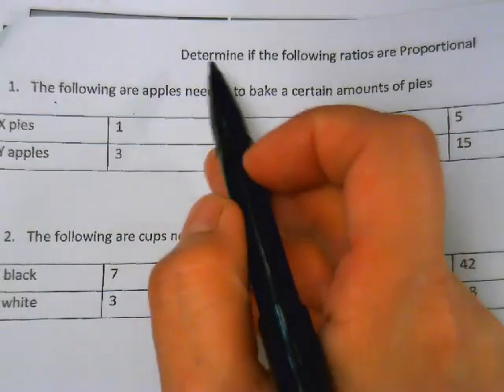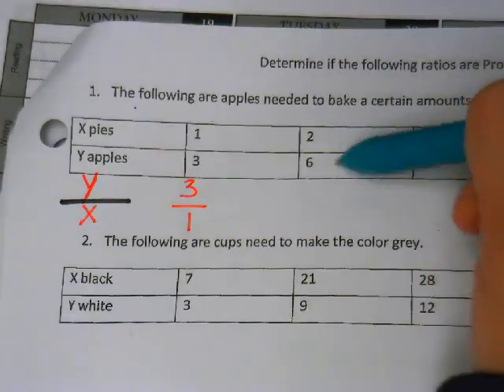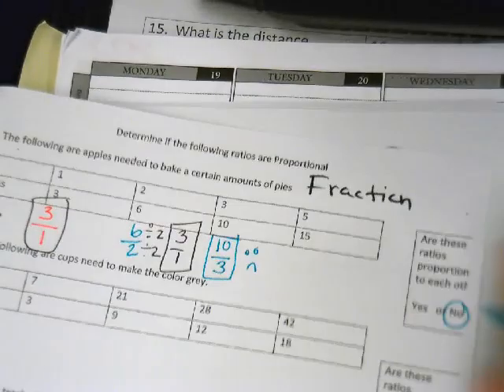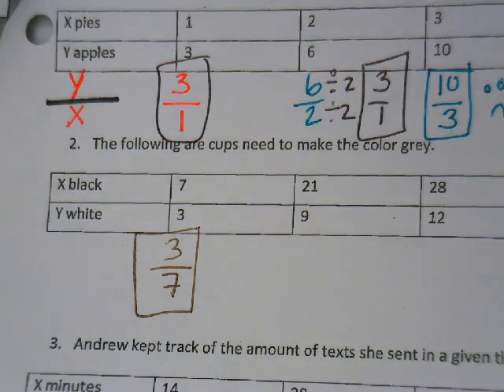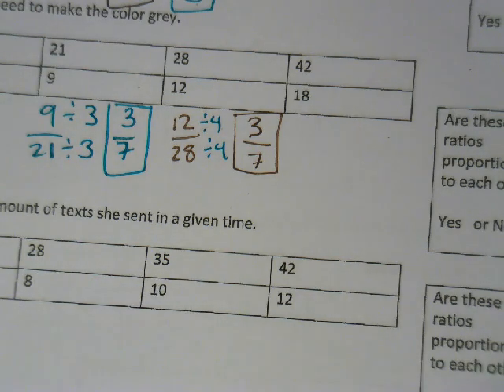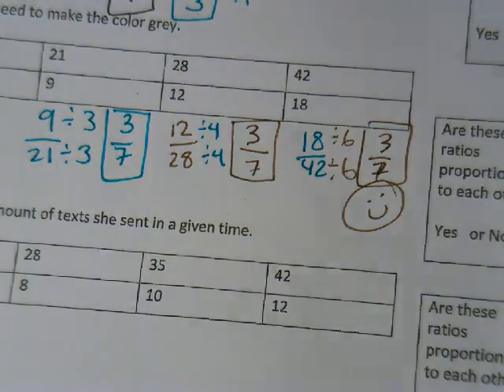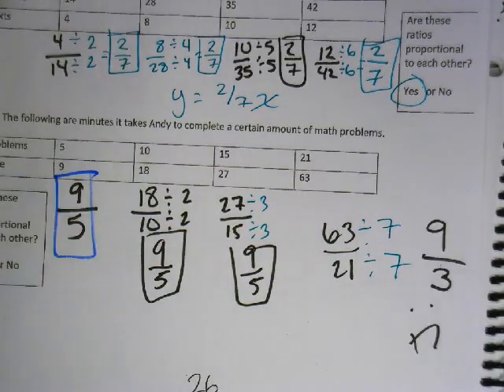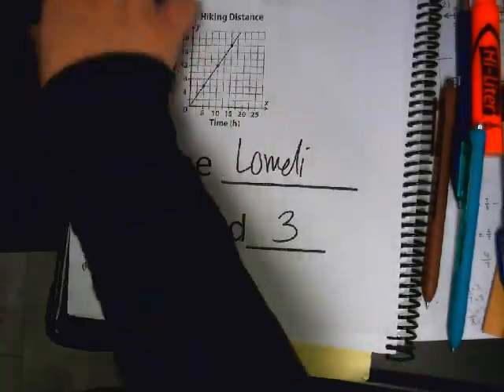From a table